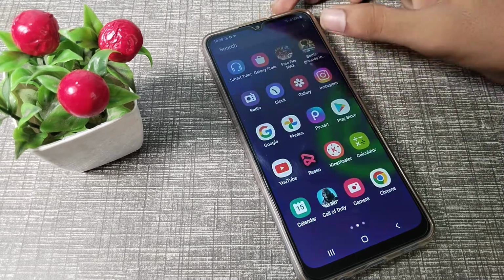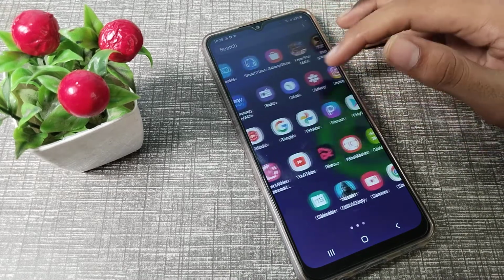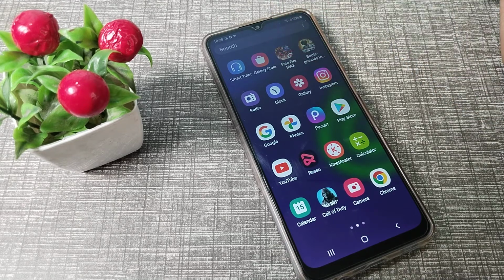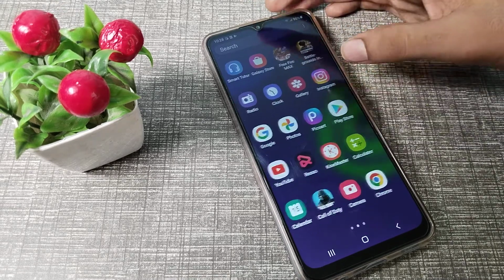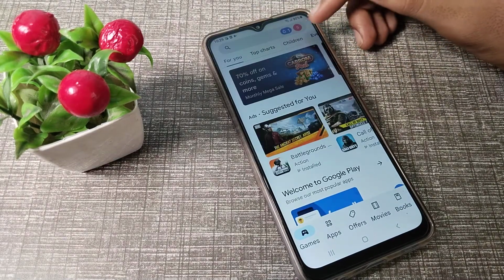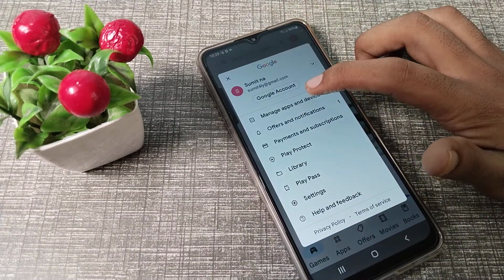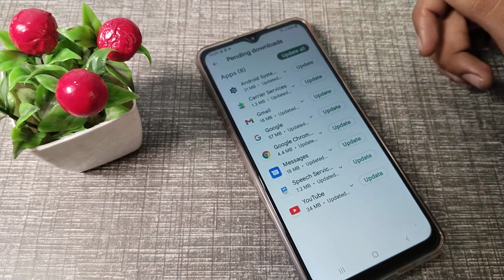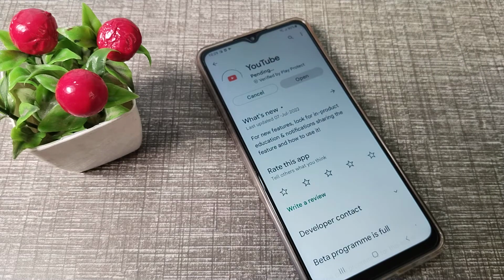How to check and update app's in Samsung galaxy A10s phone